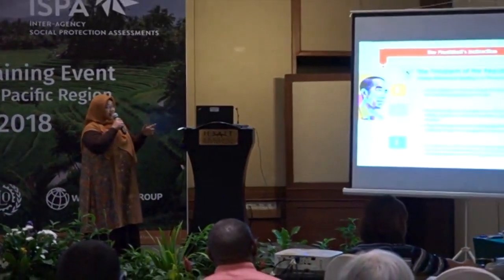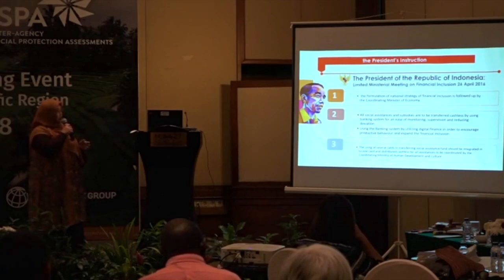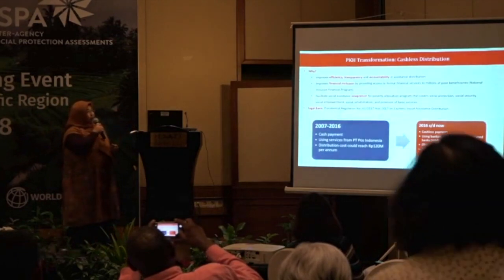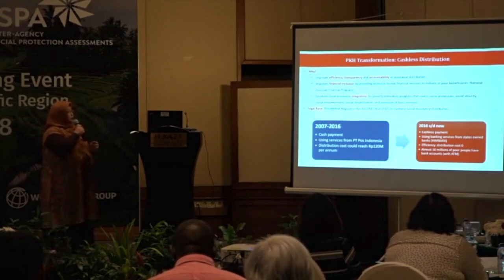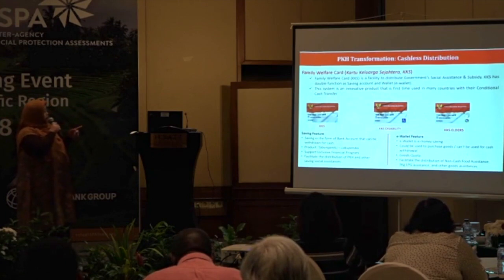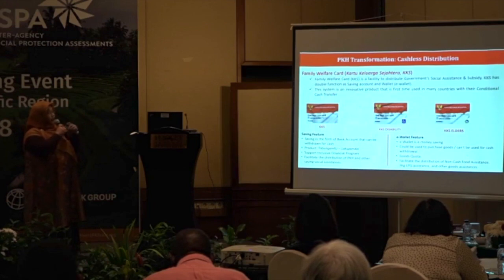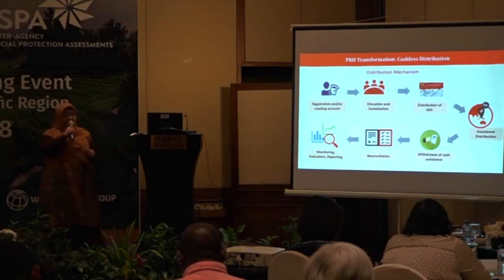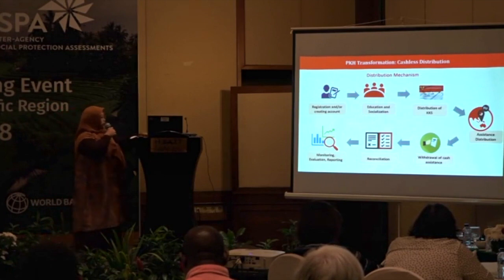ISPA Tools Regional Training Event - Payments Tool Session